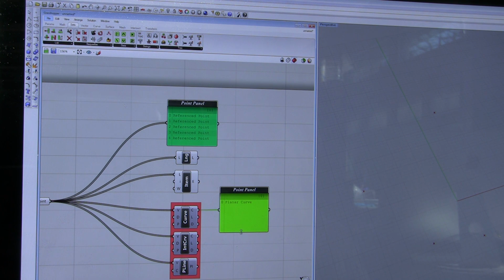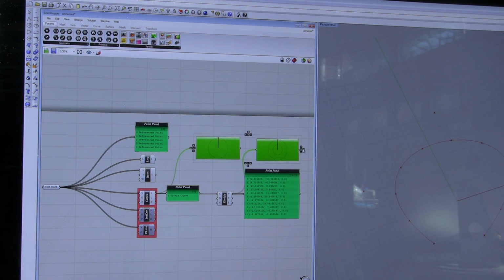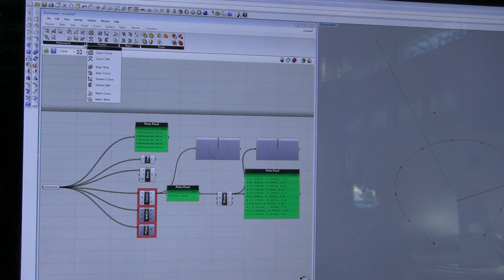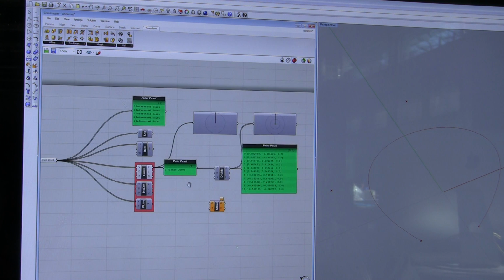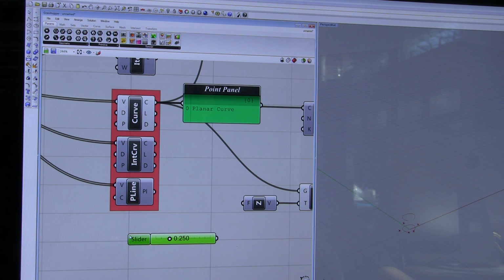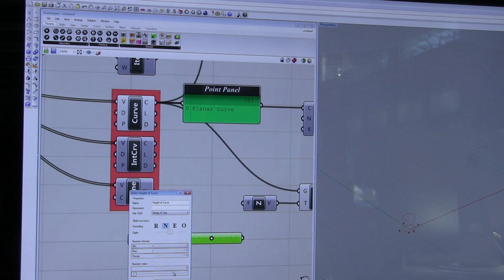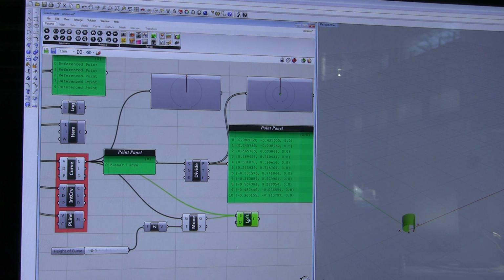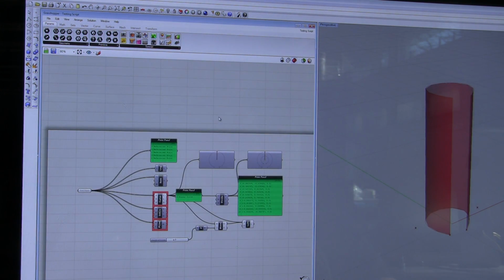Grasshopper 02: Interface_Continued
Video 2 in the Grasshopper Interface Series